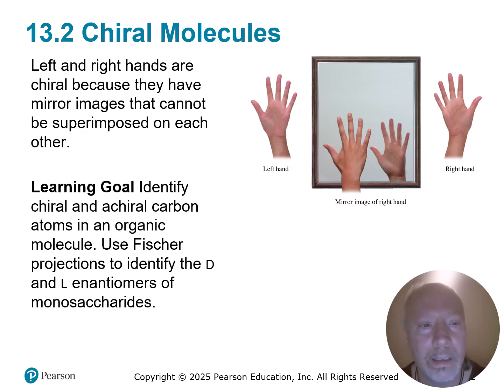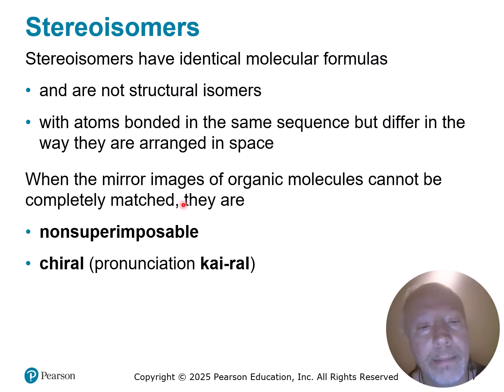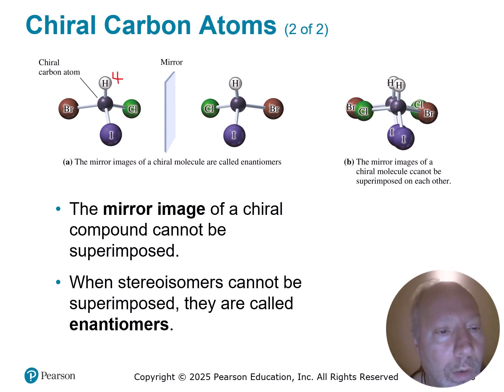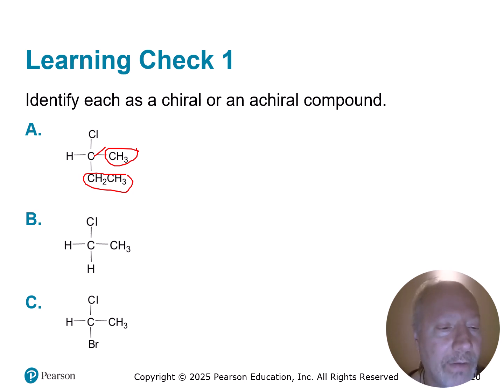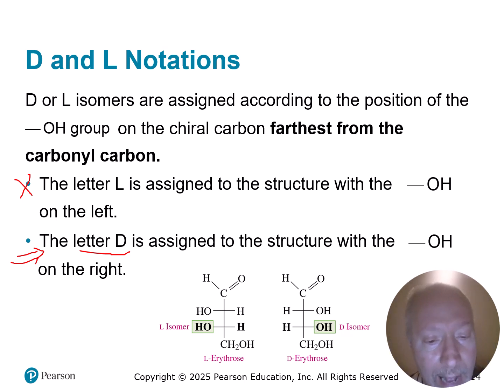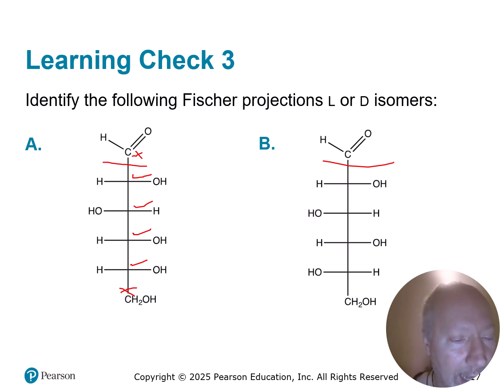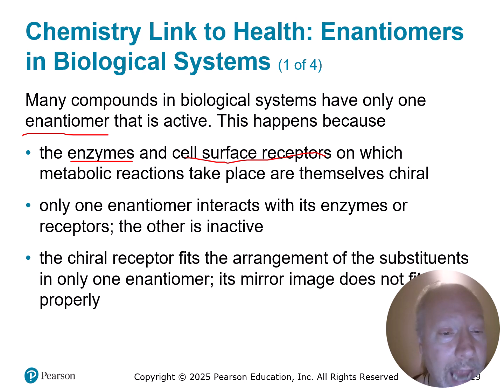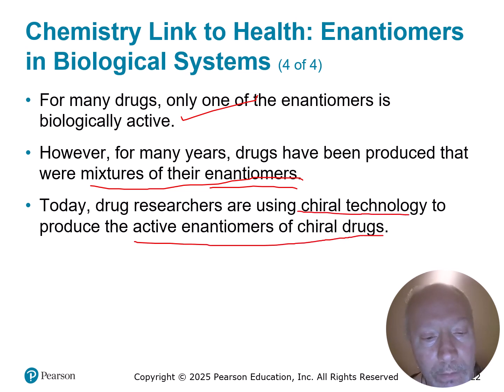13.2 Chiral Molecules 14th ed accessible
13.2 Chiral Molecules 14th ed accessible